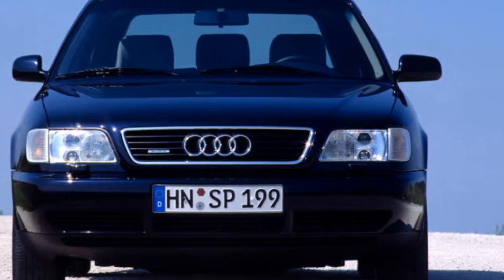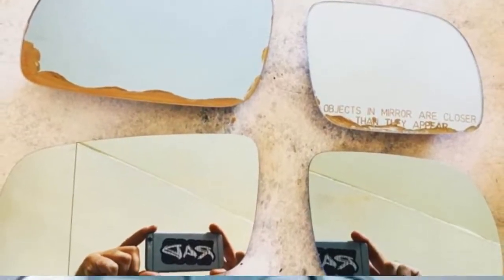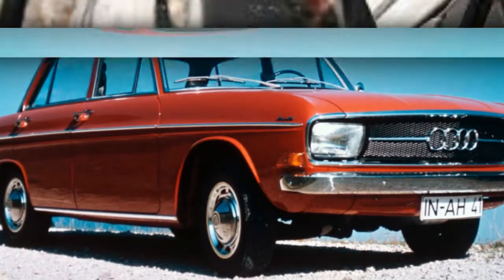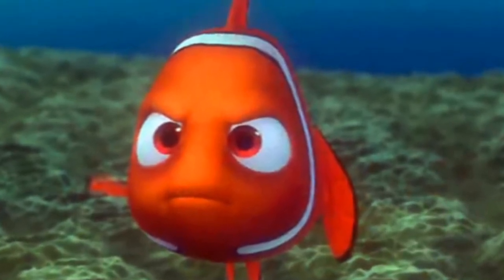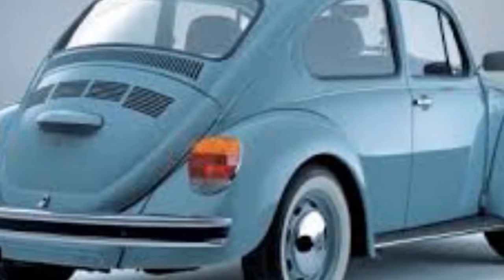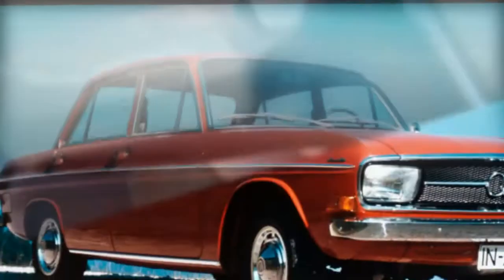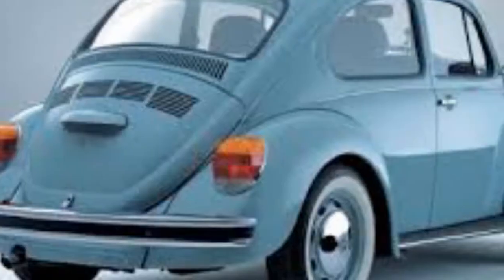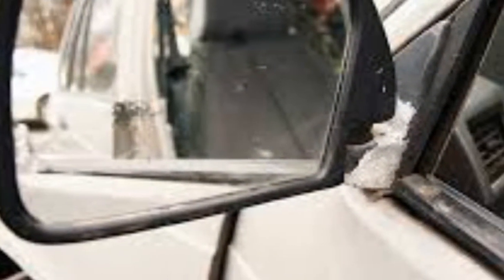Here Is Why '90s German Cars Had Stubby Passenger-Side Mirrors NEWS CAR 24H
Here Is Why '90s German Cars Had Stubby Passenger-Side Mirrors
This weekend I was doing a few minor repairs to my 1995 Audi S6 in preparation for Radwood next month. One of those involved replacing the 22-year-old self-dimming mirrors, which had discolored and separated a bit from their backing. I bought a set of European-style convex “blind spot” mirrors to fit for maximum rear visibility (and VAG-bro street cred). While the job was a simple five-minute in and out task, I was reminded that my car features a passenger’s side mirror that is much smaller than the driver’s side piece. I had to know more.